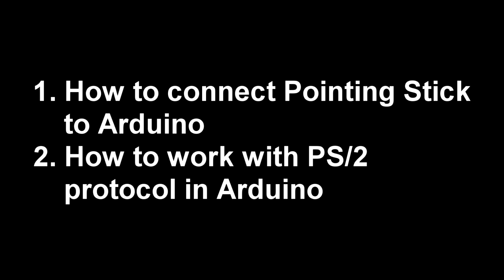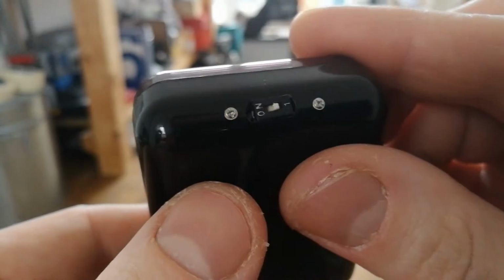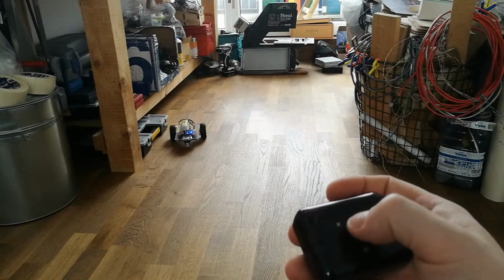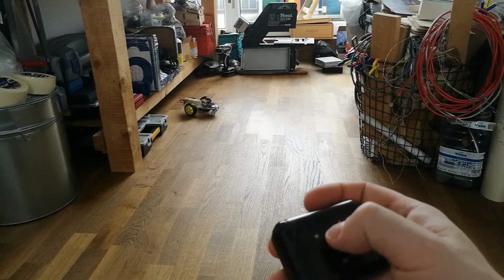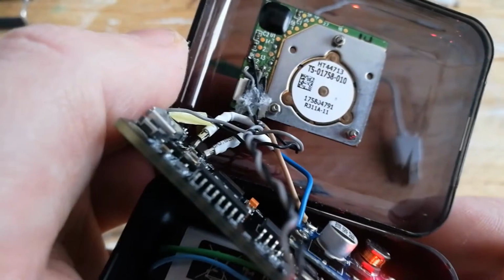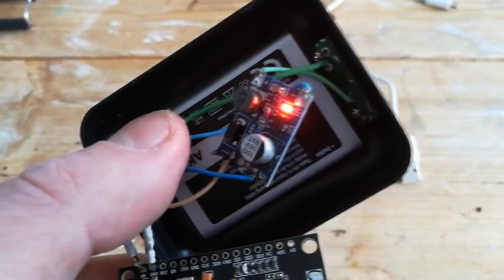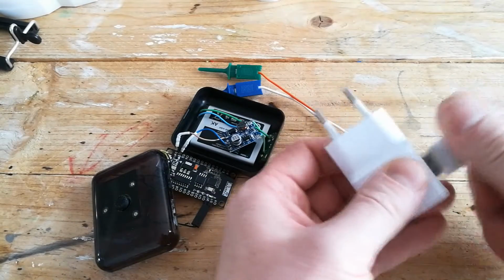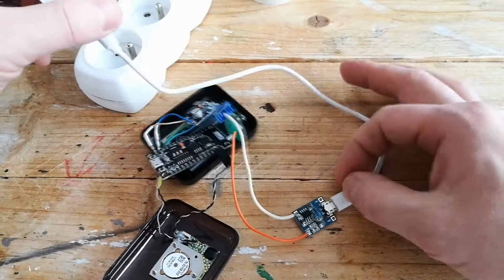Smallest joystick in the world? Notebook pointing stick and ESP8266 to control robot car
Remote control for a car based on ESP8266 (Arduino code) and Synaptics TouchStyk (Pointing Stick or Track Point).

The remote control is made of the following components:
+ Plastic box from headphones that come in the kit for Samsung Galaxy s7
+ Modern Synaptics TouchStyk from HP notebook
+ ESP8266 NodeMCU
+ Smallest step up converter (to 5V) - it powers both ESP8266 and Pointing Stick. I modified the step up to remove the USB socket that took too much space
+ Micro slide switch that I salvaged from some old circuit board
+ Battery from old broken cellphone. It was a small phone (not smart phone) so the battery is small (800 mAh) and fits well in the box. I stuck the battery with the double-sided tape.

Some detail about my test car:
+ Base: DIY Kit Smart Robot Car Motor Chassis
+ Controlled by ESP8266 NodeMCU receiving UDP packets from remote control over wifi
+ 3A step-up converter to 5V
+ TP4056 charge & discharge controller
+ simple H-Bridge - MX1508 2-channel DC motor driving
+ holder for double 18650 batteries and two 18650 batteries

If you want to build one remote like this I recommend trying to salvage the Pointing Stick from some old computer or a broken keyboard (for example, after it was destroyed by coffee :-)
Buying something like this is not economically justifiable and Aliexpress joystick models are too large.